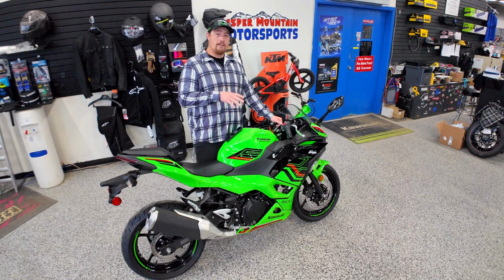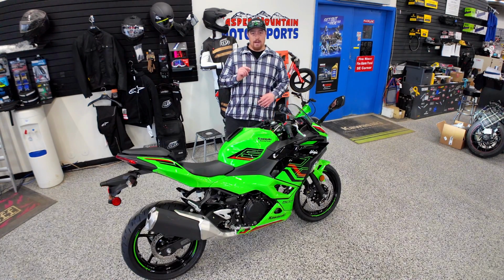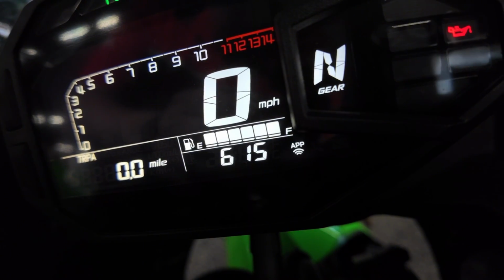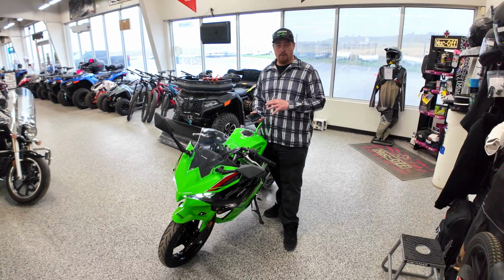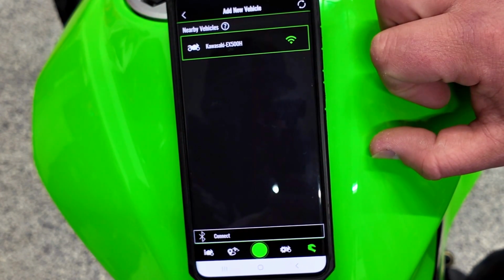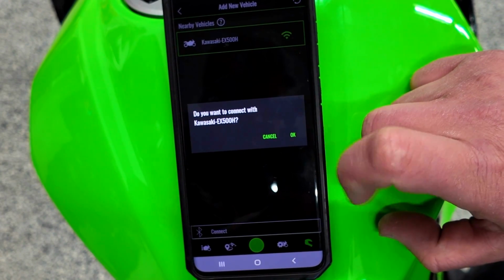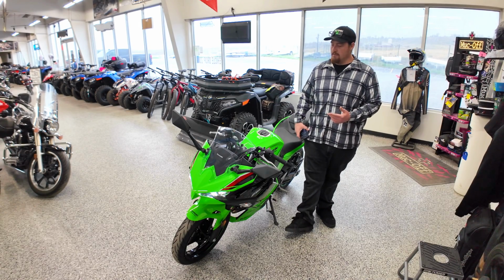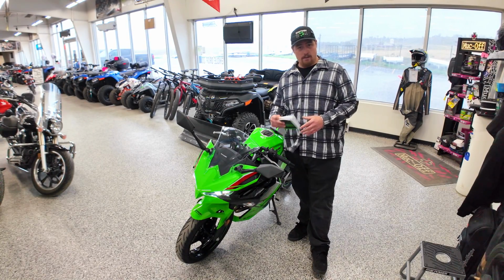How to Link Kawasaki's Rideology App to Your Ninja 500 | Step-by-Step Guide, Kawasaki Connectivity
Discover the future of motorcycle connectivity with the new Kawasaki Rideology App! In this video, we'll dive into the app's cutting-edge features, including real-time bike data monitoring, customizable ride settings, and seamless trip logging. Whether you're a tech-savvy rider or just love hitting the road, this app enhances your riding experience like never before. Tune in to see how Kawasaki is revolutionizing the ride! @KawasakiUSA @KawasakiMotorsEU  @RealTalkPowersports @RevZilla @motorcyclenewsdotcom